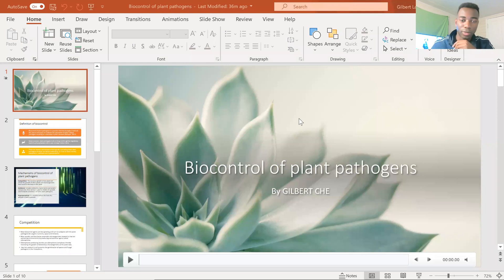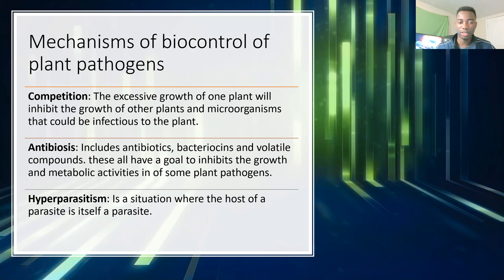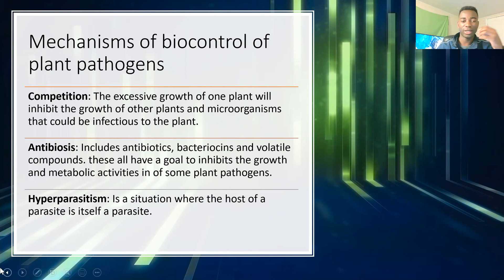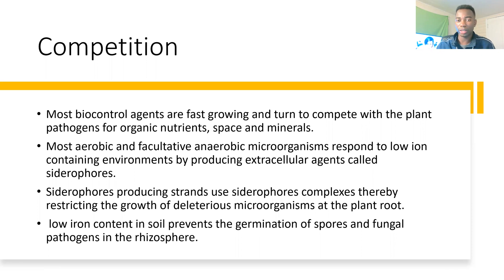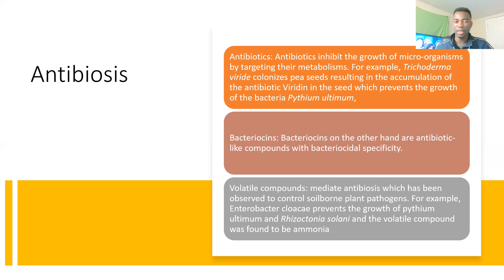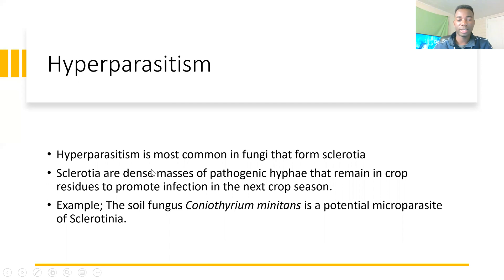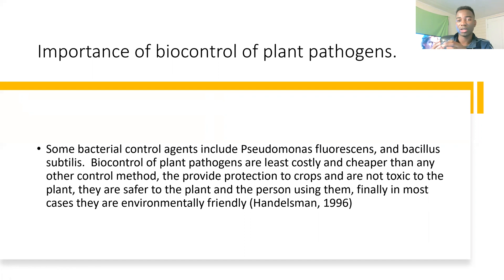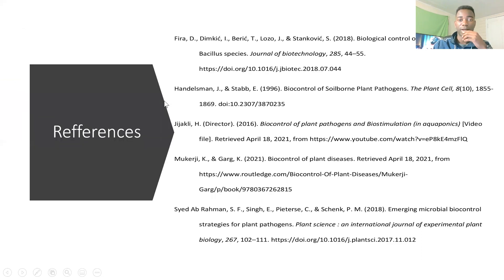Biocontrol of plant pathogens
microbiology lab presentation assignment
Gilbert Che